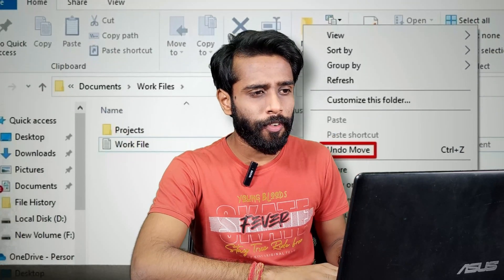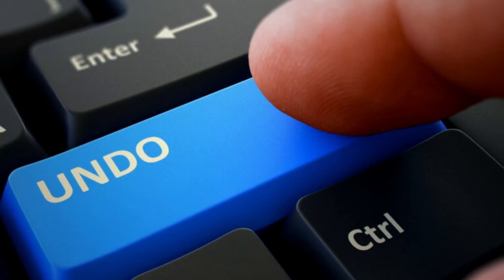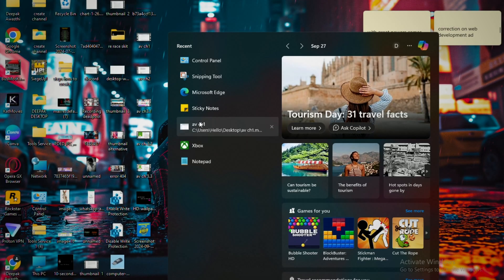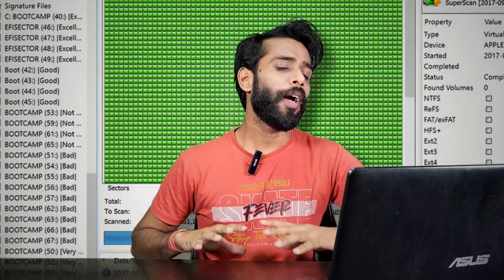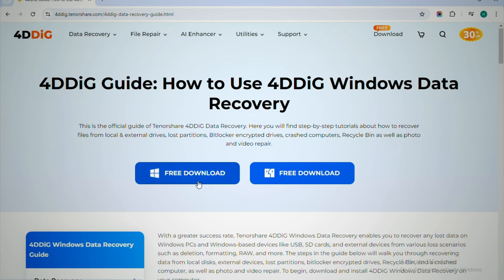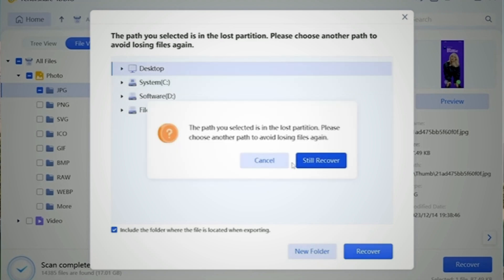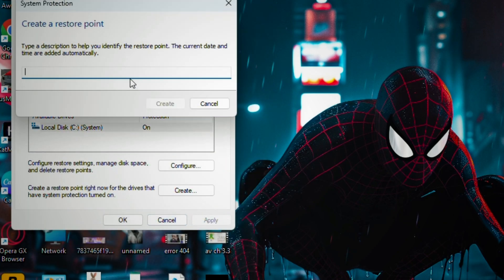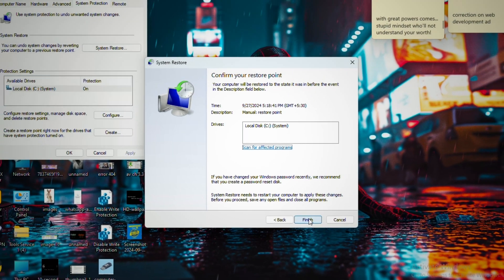Top 4 Ways to Recover Files Lost in Cut and Paste on Windows 11/10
Have you ever lost important files after cutting and pasting them on your Windows 11/10 laptop? Don't worry! In this video, we’ll explore 4 effective ways to recover those lost files quickly and easily. Whether you accidentally moved them or just can’t seem to find them, we’ve got you covered.

📌👉🏻Time Stamp:-
0:29 Method 1: Recover Files By Undo Move.
0:57 Method 2: Show Hidden Files On File Explorer Options.
1:36 Method 3: Use 4DDiG Data Recovery 100MB Free.
2:25 Method 4: Recover Files By System Restore Tool.

how to uncut a file
how to recover cut files
how to undo cut and paste
how to undo a paste on windows
How to recover files cut and paste
how to retrieve cut and paste text
recover permanently deleted files windows
recover cut and paste files windows 10
recover files lost in cut and paste